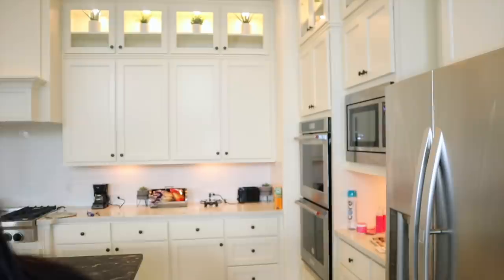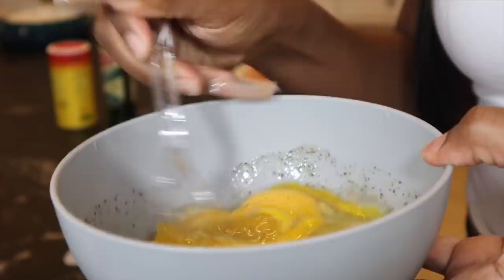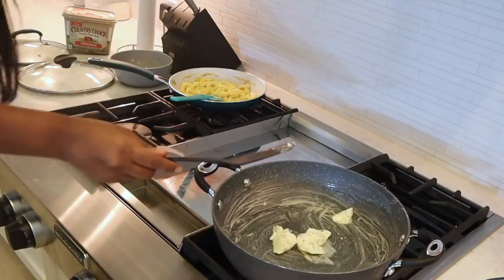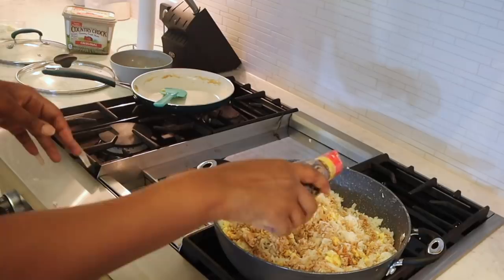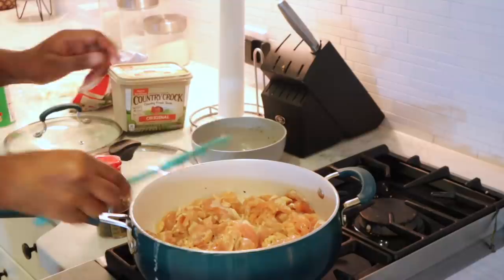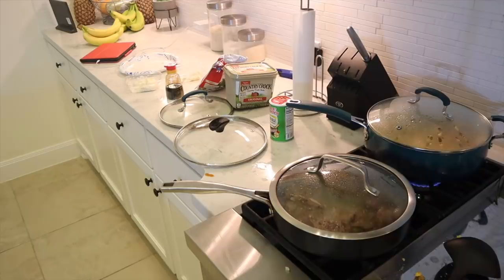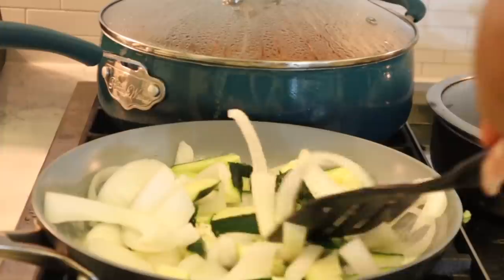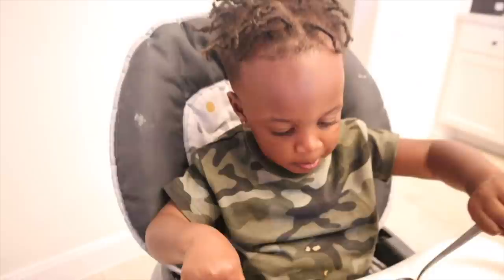COOKING WITH NIQUE | STEAK, SHRIMP & CHICKEN HIBACHI !!